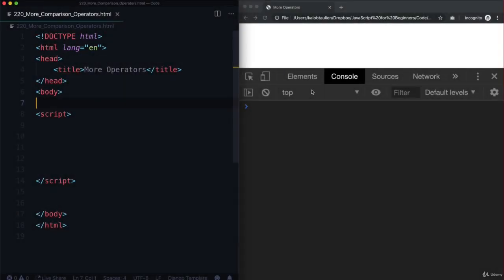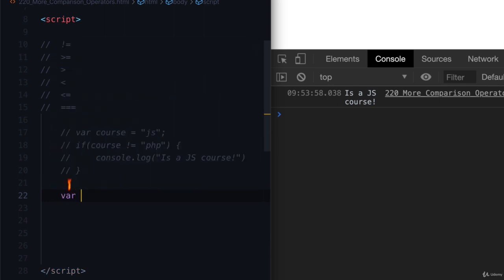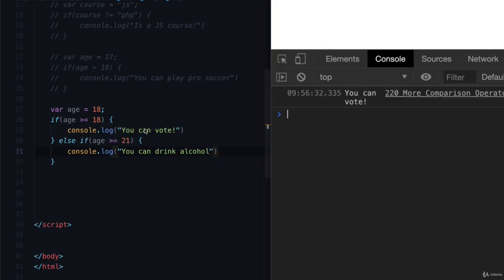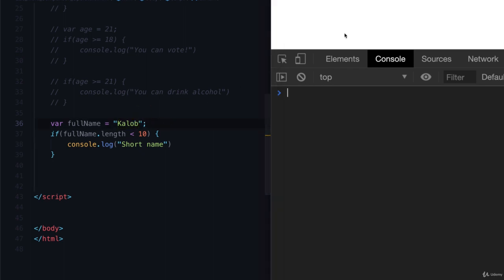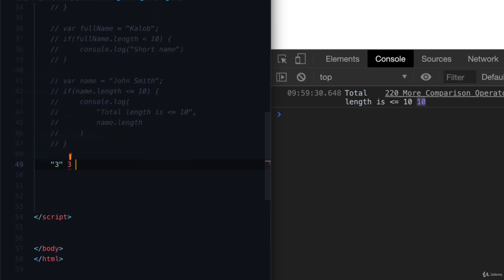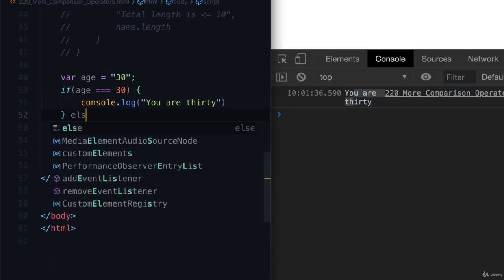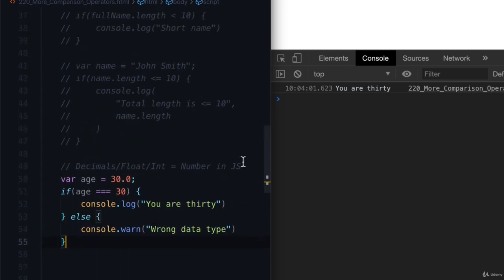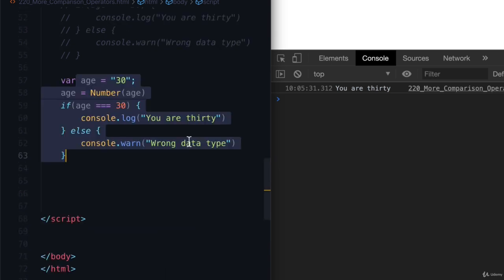More comparison operators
In JavaScript, comparison operators are used to compare 2 values. Here are some of the most commonly used comparison operators:

== (Equal To): Checks if the values of 2 operands are equal or not. If yes, then the condition becomes true. For example, 5 == 5 would return true.
=== (Equal Value & Equal Type): It is used for comparing 2 values for equality. Unlike ==, this operator expects equality in both type & value. For example, 5 === "5" would return false.
!= (Not Equal): Checks if the values of 2 operands are equal or not. If the values are not equal, then the condition becomes true. For example, 5 != 8 would return true.
!== (Not Equal Value or Not Equal Type): It is used for comparing 2 values for inequality. Similar to ===, this operator expects equality in both type & value. For example, 5 !== "5" would return true.

Here is an example of how you might see these operators used in a JavaScript code:
let y = "5";

console.log(x == y);  // true
console.log(x === y); // false
console.log(x != y);  // false
console.log(x !== y); // true

In this example, x is a number & y is a string. The == operator checks only for equality in value, whereas the === operator checks for equality in both type and value.